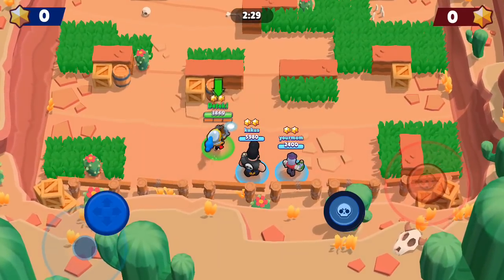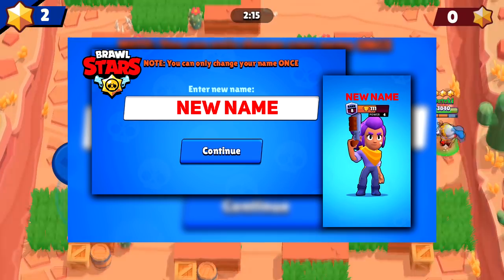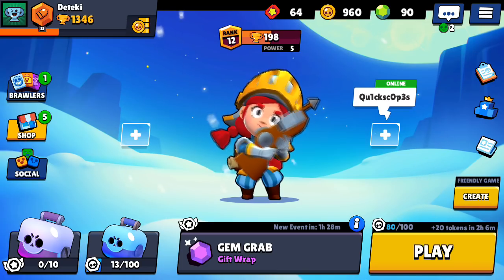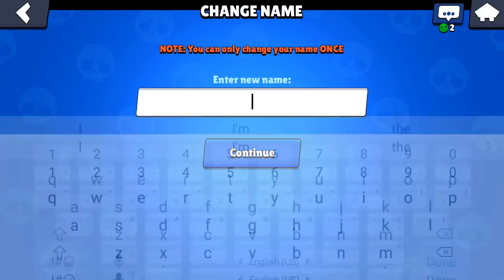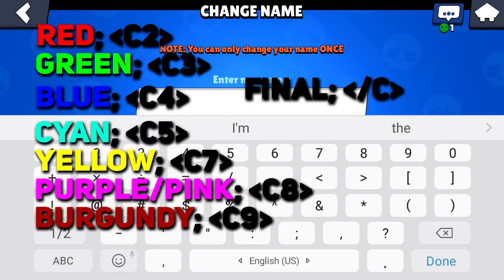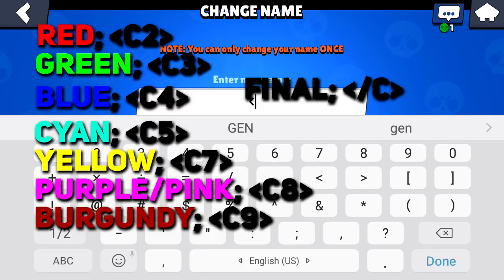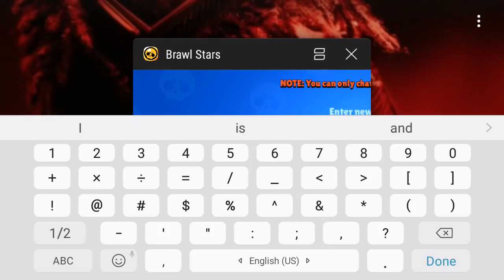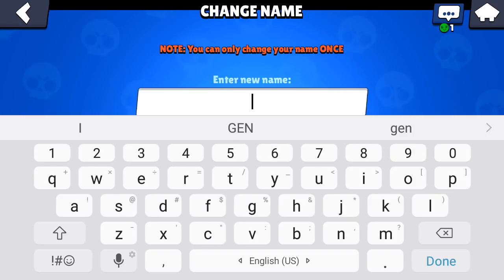COLOR NAME EFFECT IN BRAWL STARS | 2019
How to make your name in text color in trending game Brawl Stars.